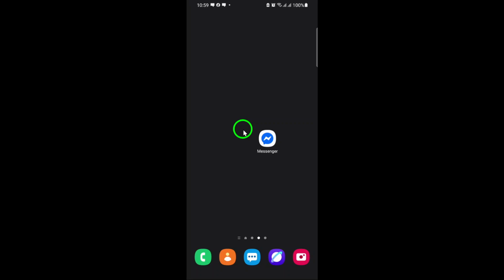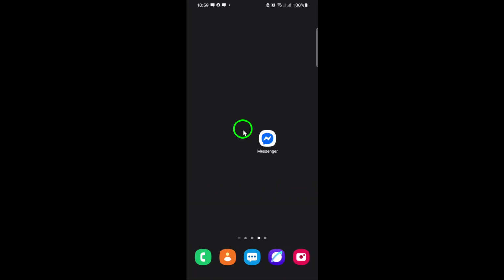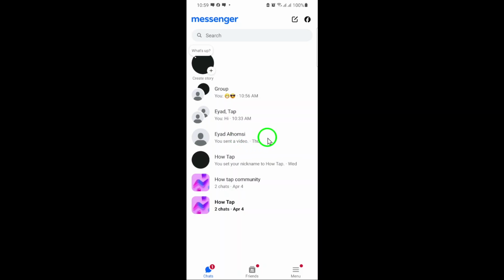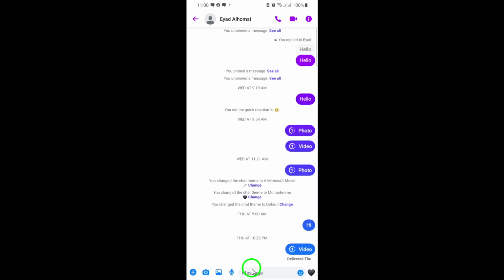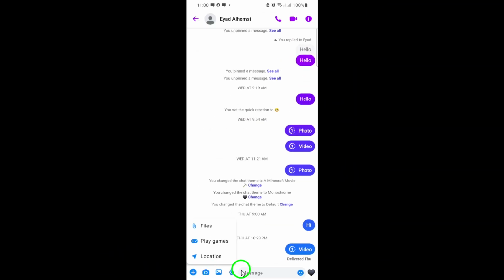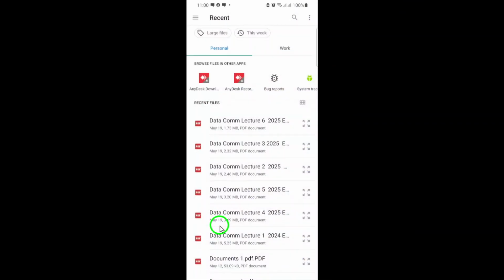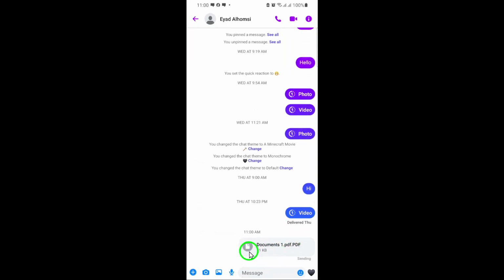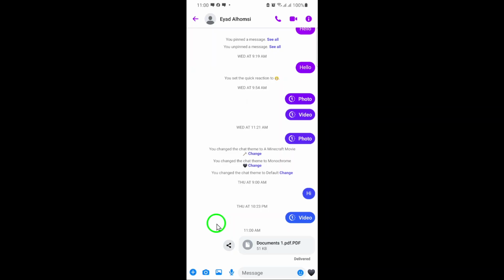How To Send Files On Messenger (Updated)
Learn how to send files on Messenger with this easy, updated guide! Whether you need to share documents, photos, or any file type, these simple steps will help you send files quickly and securely using the Messenger app.

1. Open the Messenger app

2. Select a chat or search the name

3. Tap the more icon (plus sign) then choose the attachment icon next to the text box

4. Choose the file you want to send

Follow these steps to share files with friends, family, or colleagues on Messenger in just a few taps. Perfect for both beginners and experienced users looking for the latest method!

Chapters:
00:00 Intro
00:12 Soultion
01:05 Outro